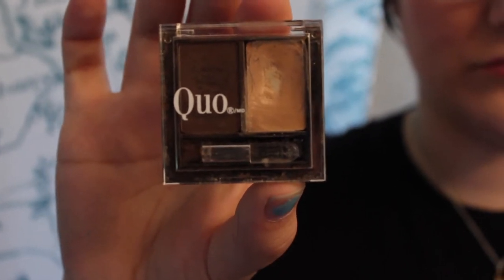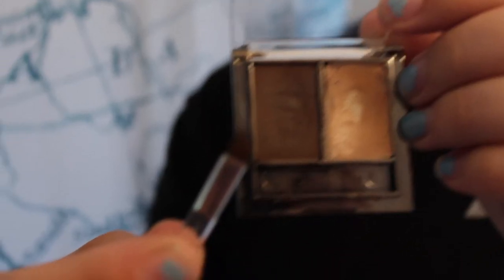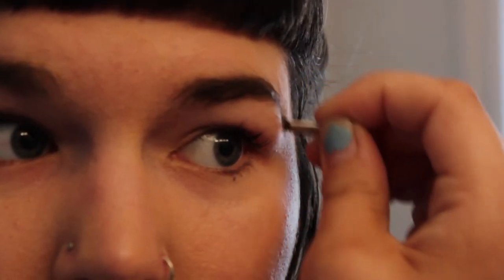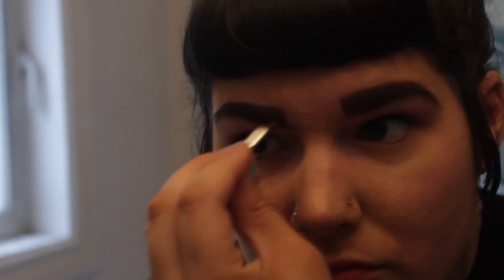DIY Eyebrow Game Tutorial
Looking to up your eyebrow game? Fashion team member Vanessa is here to show you how to rock the Brooke Shields brows of your dreams.